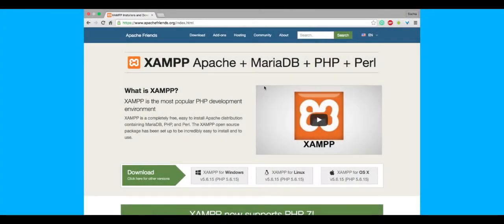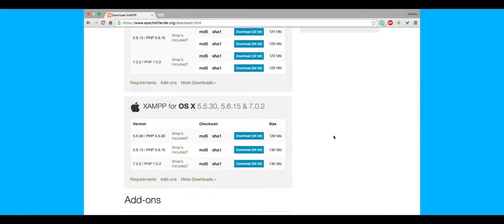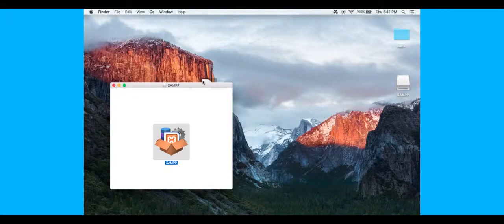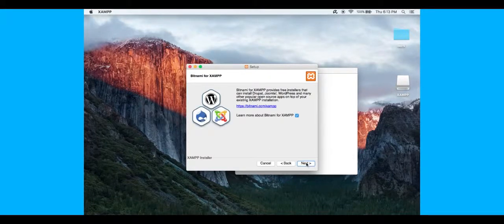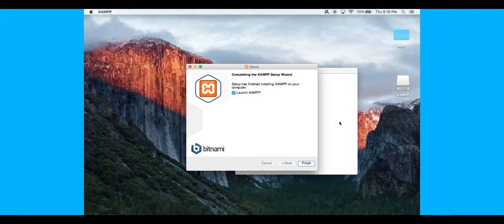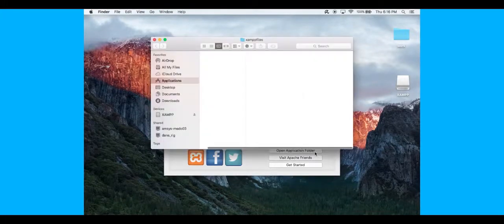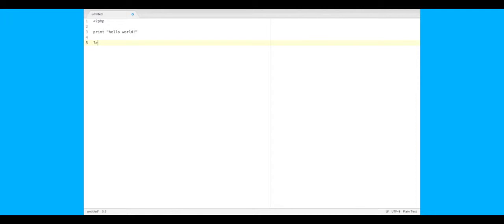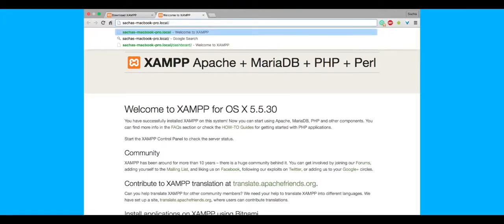Installing Xampp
Installing Xampp is easier than you think.

Xampp works on all major operating systems.